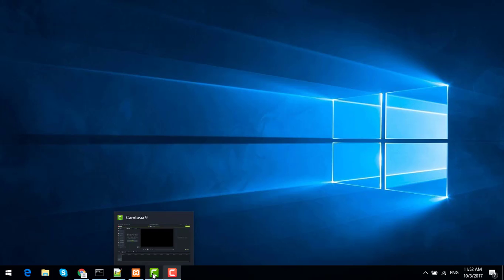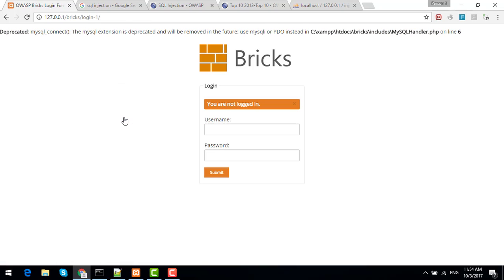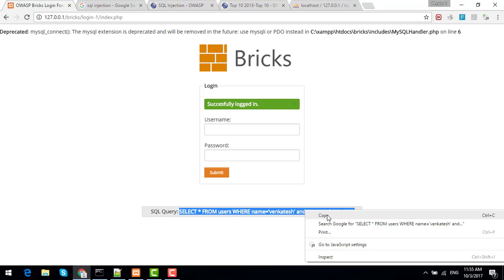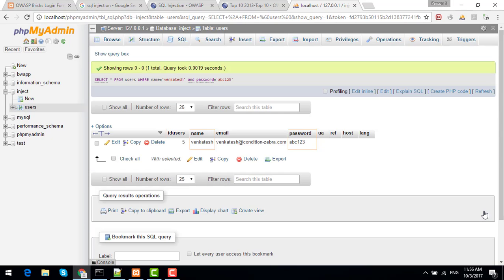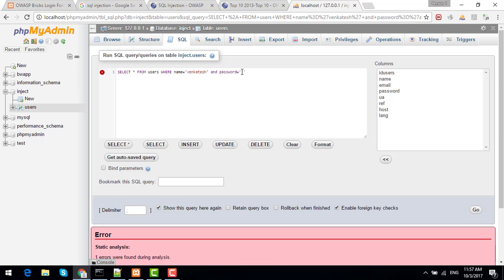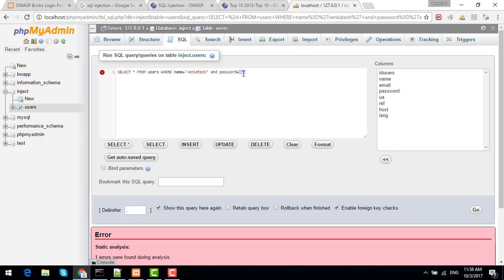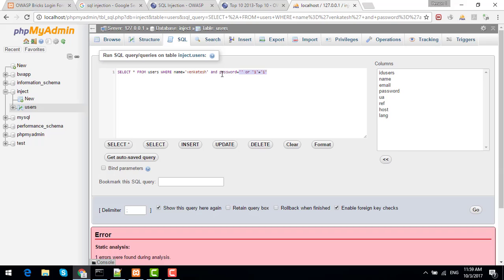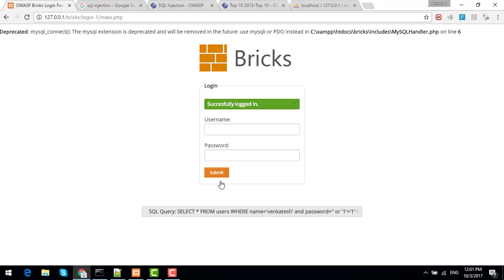Exploring SQL Injection Attacks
This video will show you the art of SQL Injection Attacks, one of the OWASP Top 10 web application vulnerability